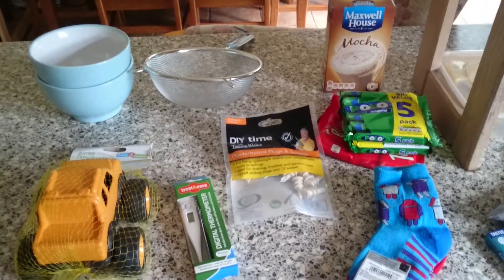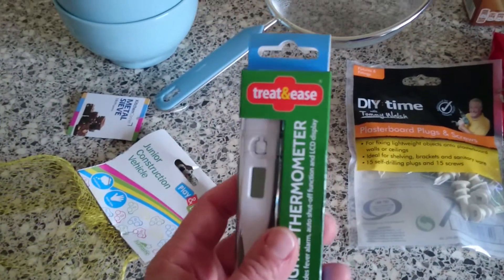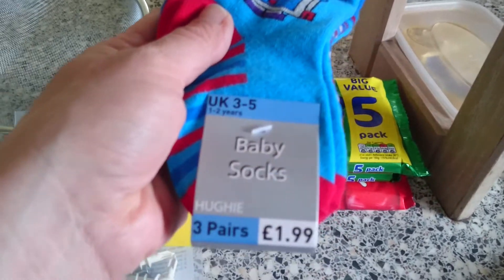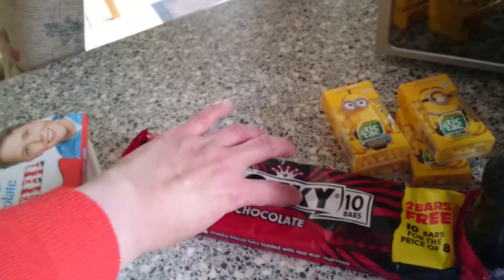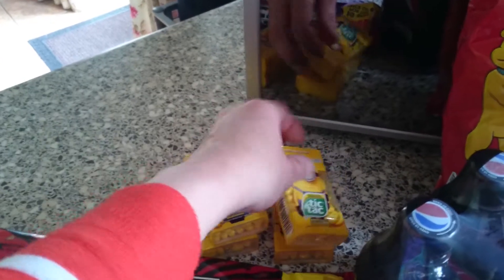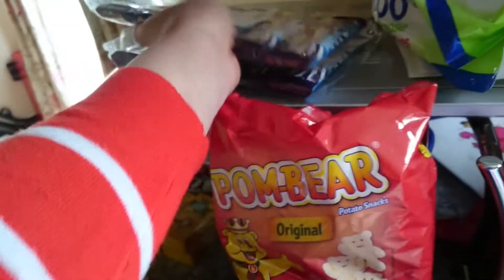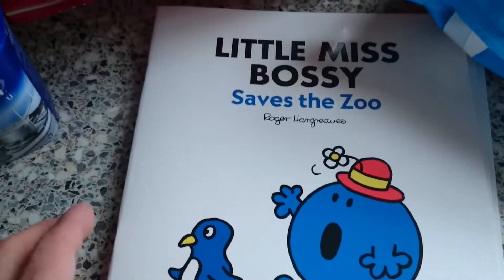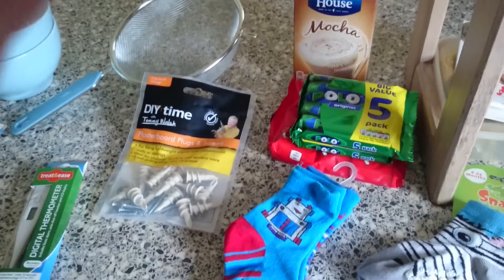Pound haul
Here I am again with the goodies I have found at poundland hope you enjoy